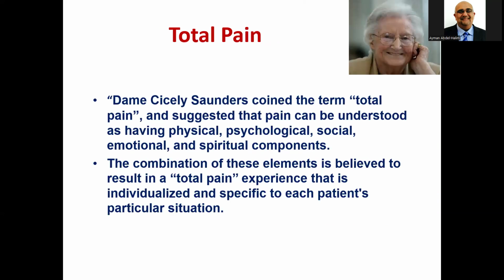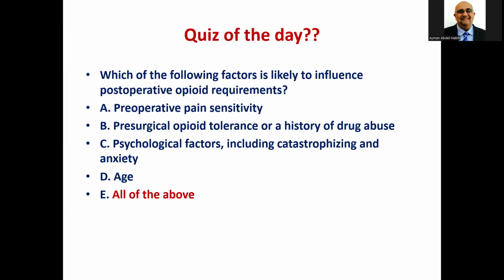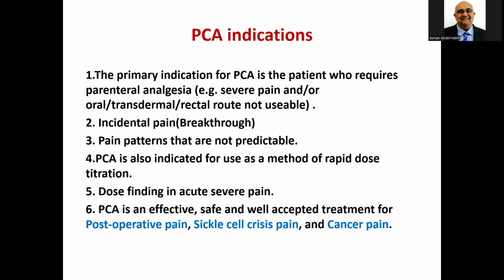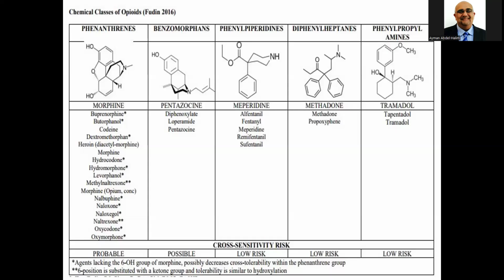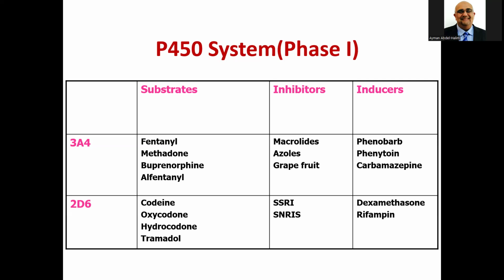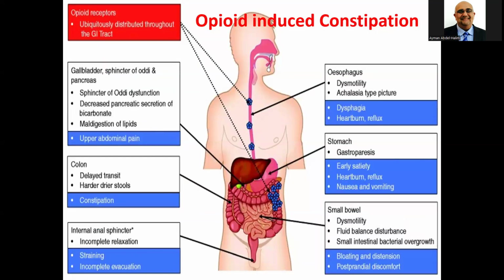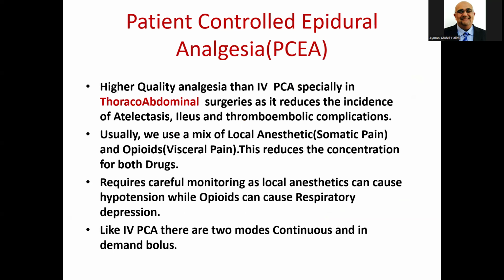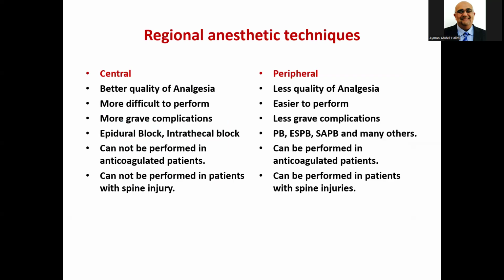Postoperative Pain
Definition of Pain
Total Pain
Acute, Chronic and Transitional Pain
WHO Analgesic Ladder
IV PCA
Epidural PCA
Regional Pain Blocks